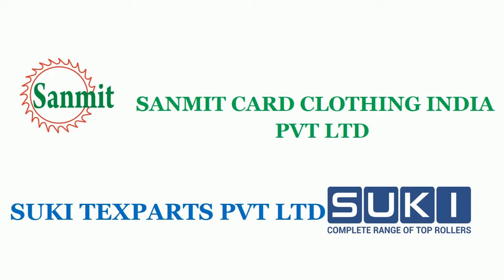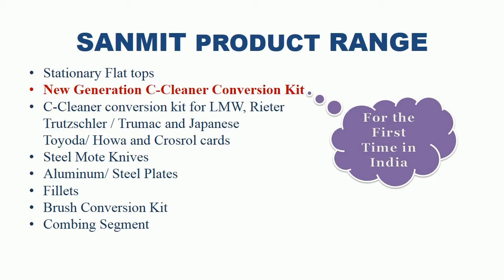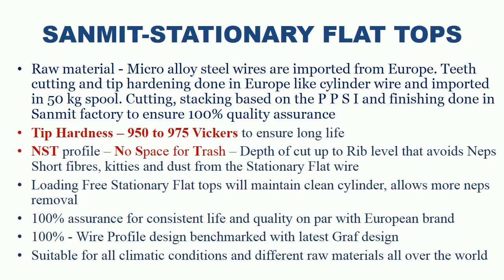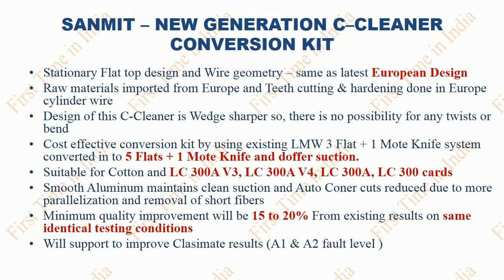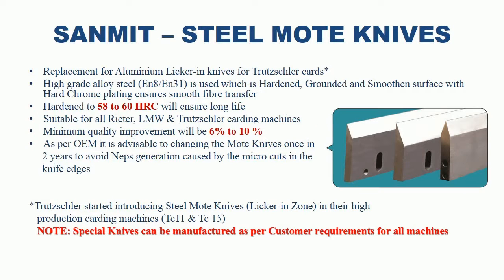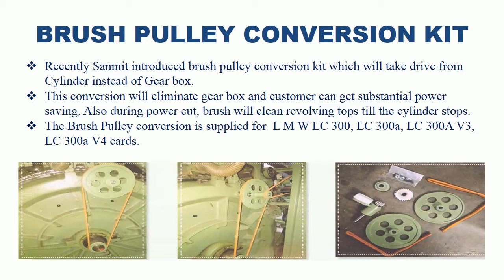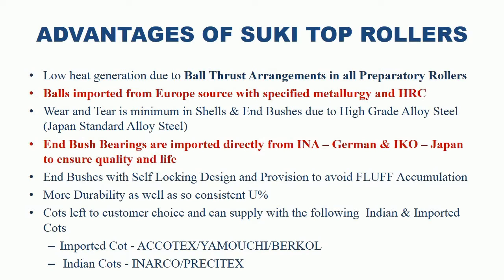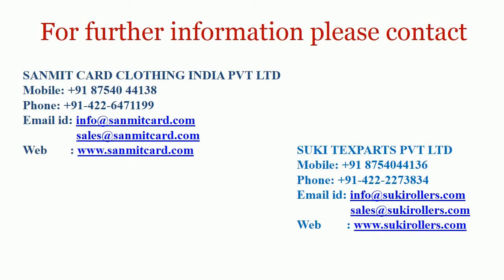Sanmit Corporate Presentation